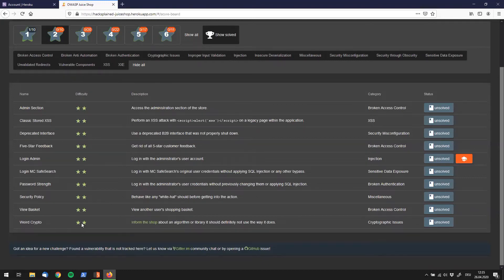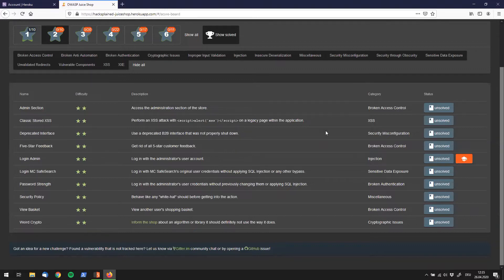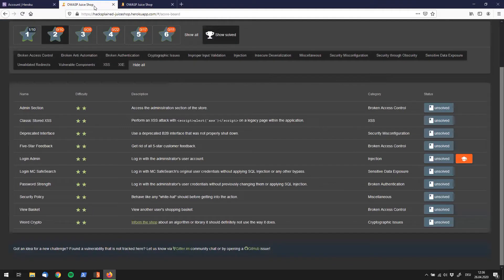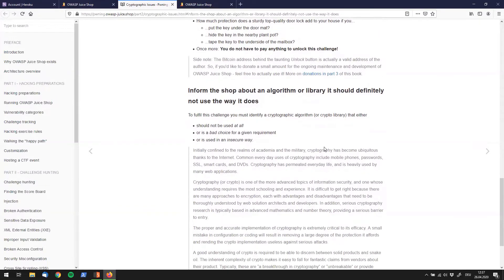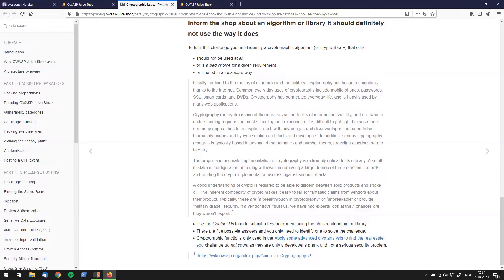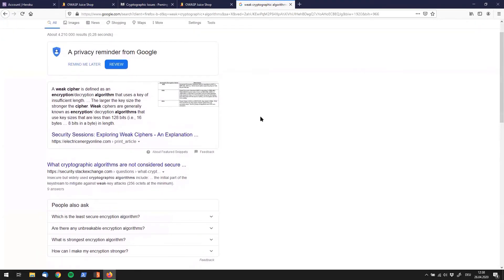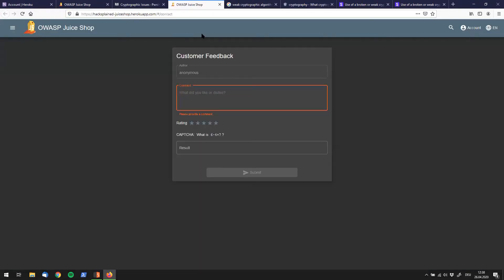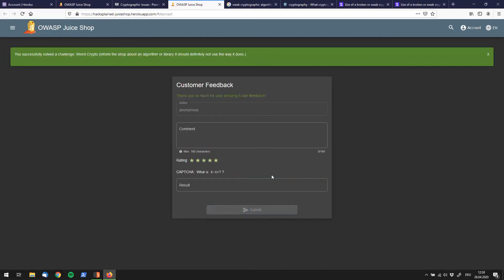★ ★ Weird Crypto (Cryptographic Issues)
Inform the shop about an algorithm or library it should definitely not use the way it does.

Credits to Bjoern Kimminich for providing this excellent vulnerable web app.

This video is part of the OWASP Juice Shop solutions & walkthrough playlist.